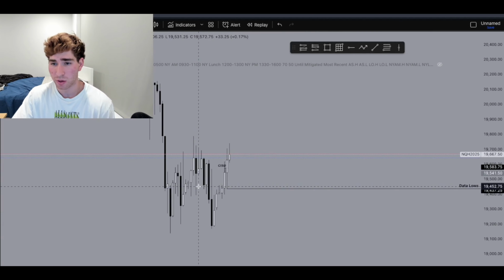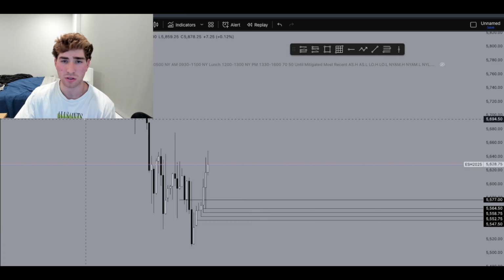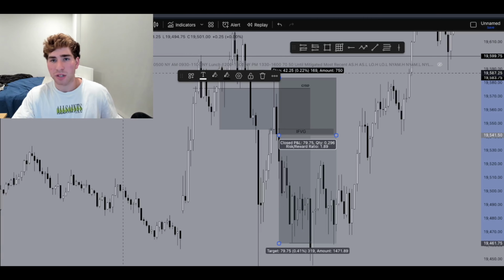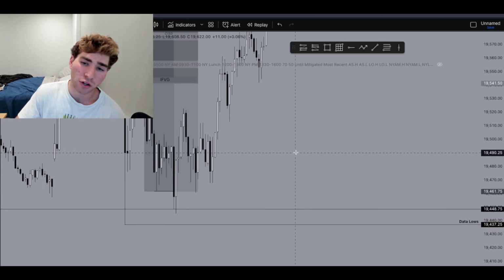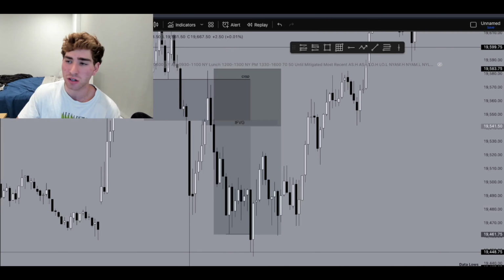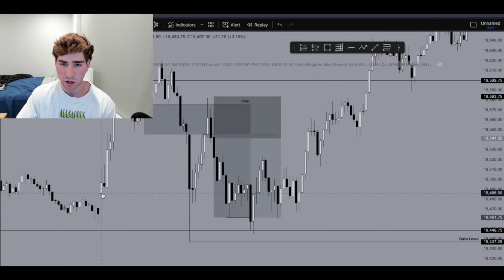How I Made $3,000 In 15 Minutes (Trade Recap)